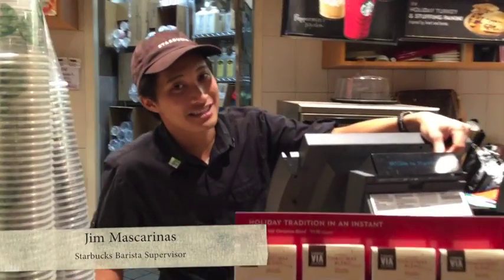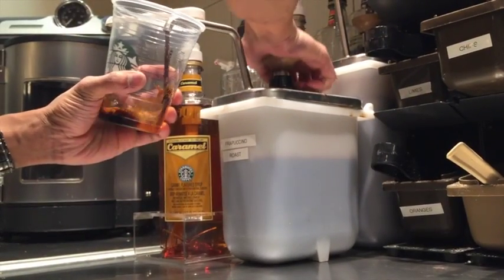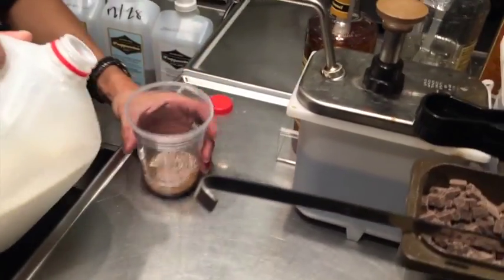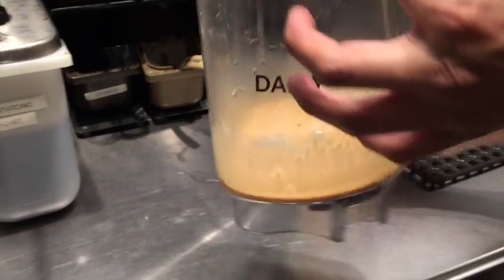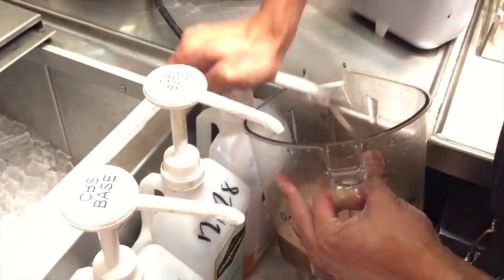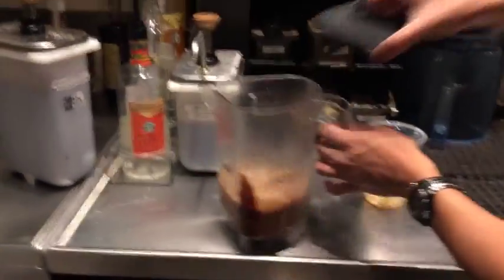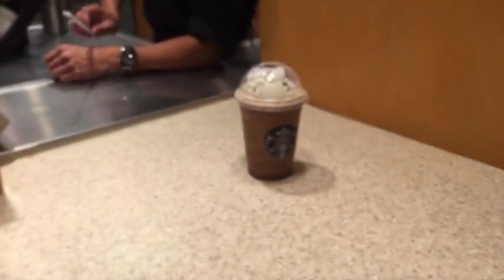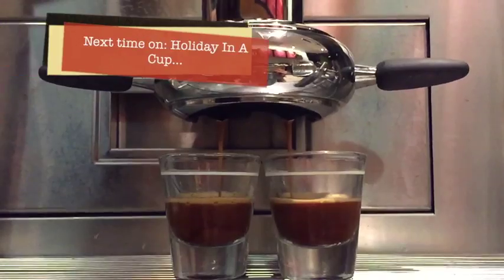Holiday In a Cup Episode 3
Academy of Art University Editing Class Final Project